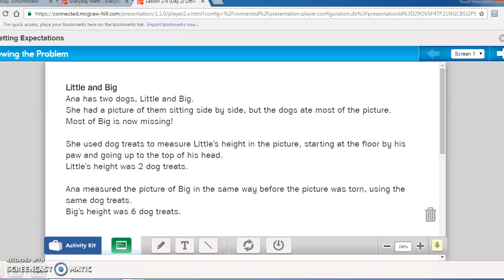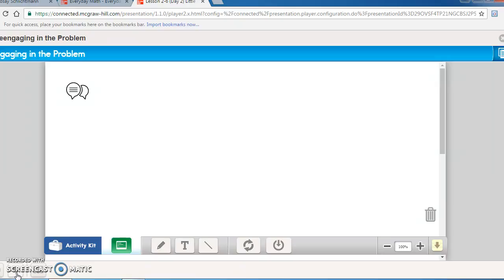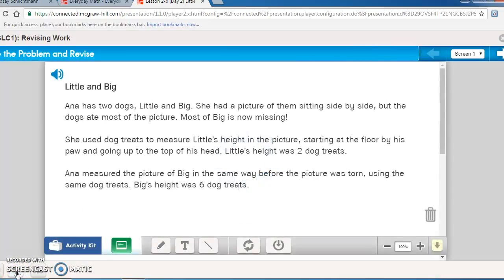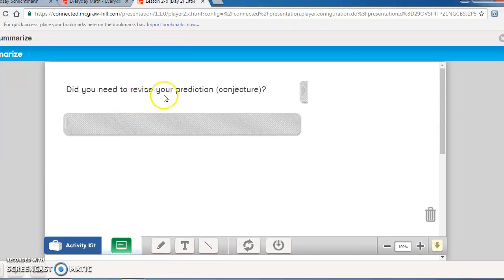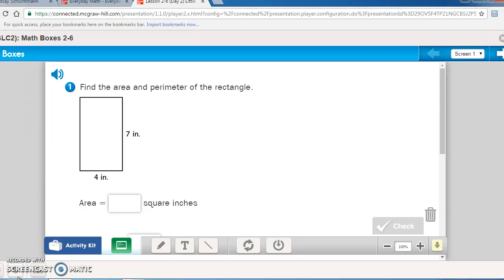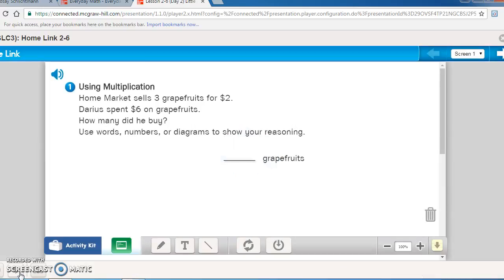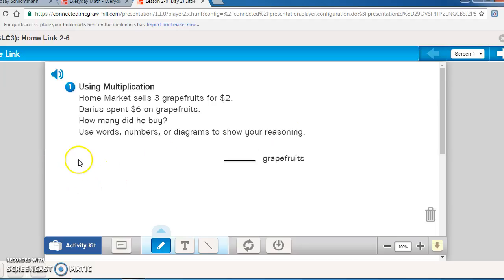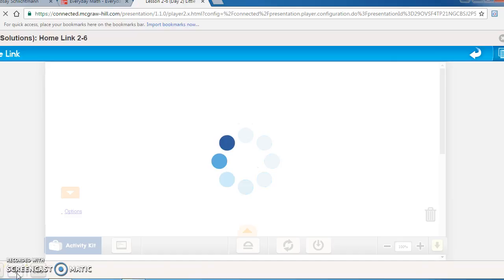Unit 2 Lesson 6 b